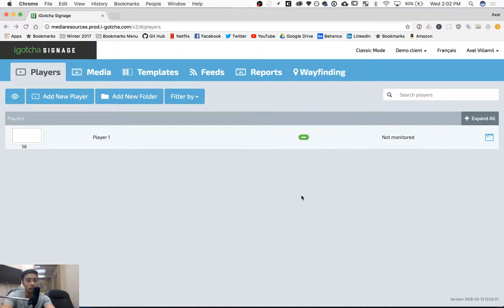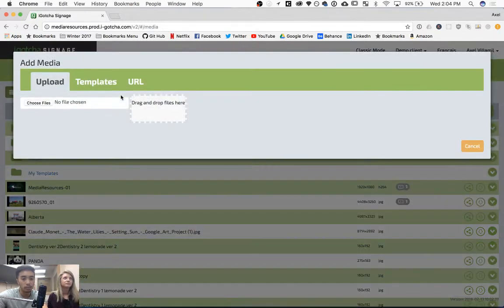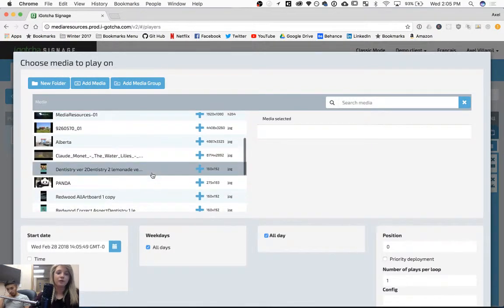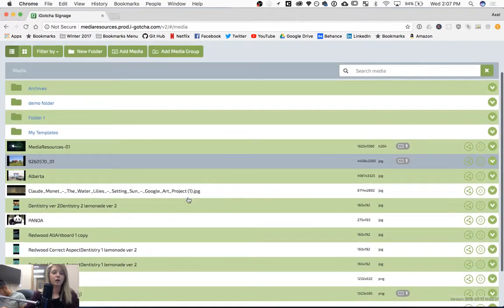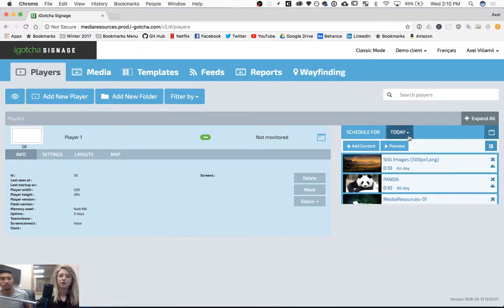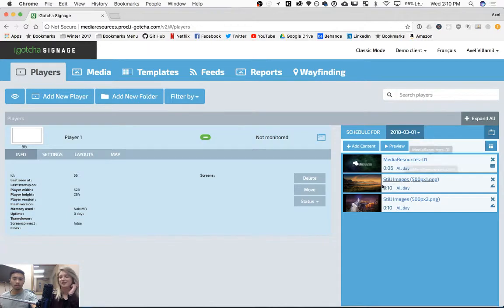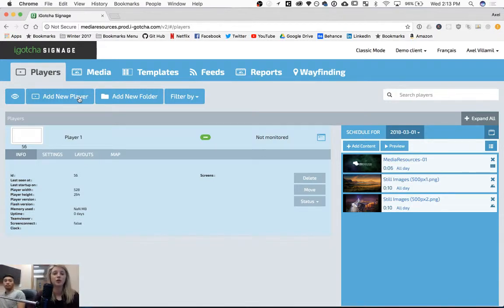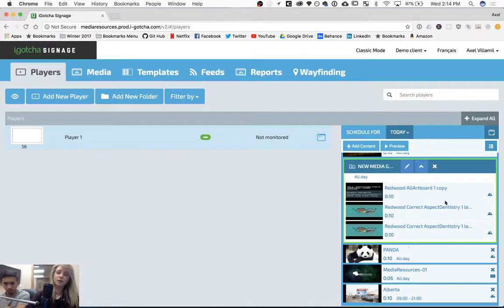Media Resources Training - iGotcha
Today's training focuses on the basic features of iGotcha. We will be providing an overall tour of the iGotcha software as well as how to upload and deploy media on your display.

Please make sure you have a Google/G-Mail account or YouTube account in order to comment and ask questions.

Today's team is Shannon Summers and Axel Villamil.

Shannon has over 3 years in experience with content management systems like iGotcha and is knowledgable in five other softwares for managing and scheduling content in the digital signage industry.

Axel is Media Resources' Director of Creative Service and comes from a background in Computer Science, Content Creation and Creative Management. He will be answering any questions in the chat.

This stream will be recorded so if you miss any information the stream will be uploaded to our YouTube channel today after the stream has ended.